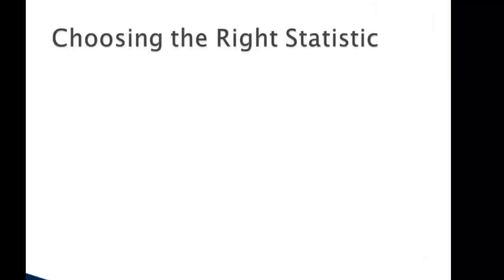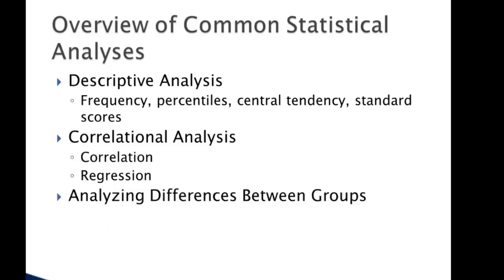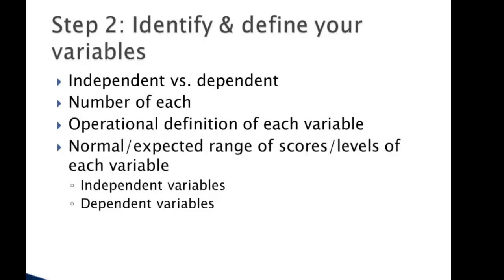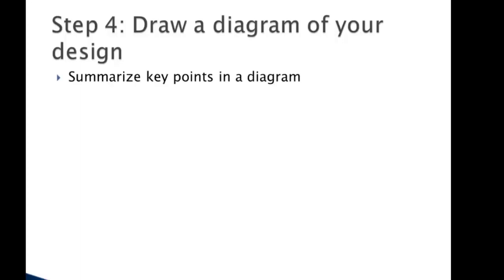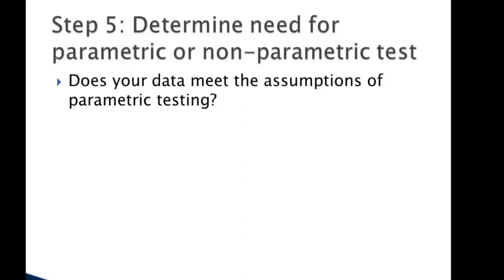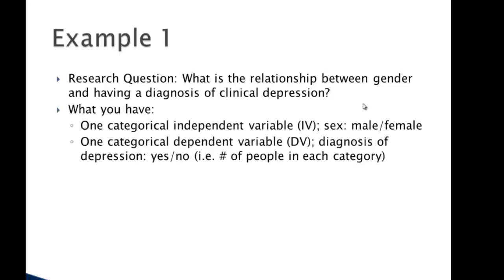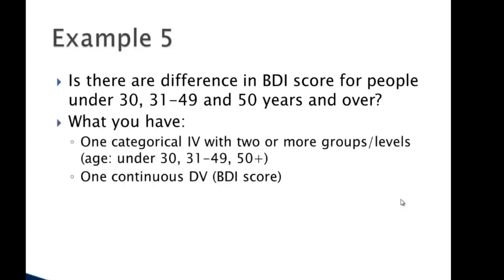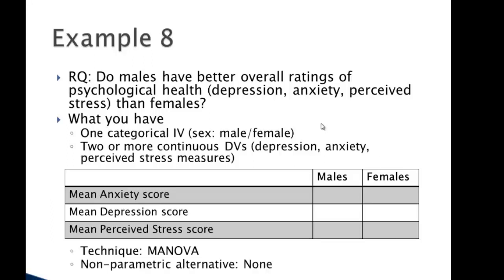WEBINAR : How To Choose Statistical Test for Data Analysis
"Data Analysis and Statistics" Online Course provided by B&G Academy.